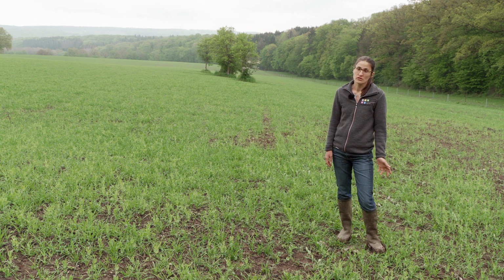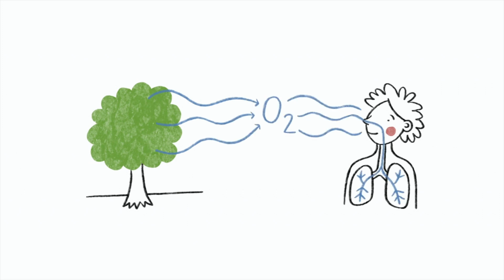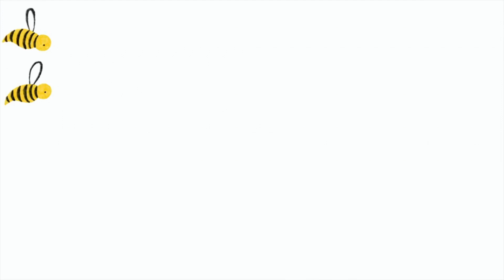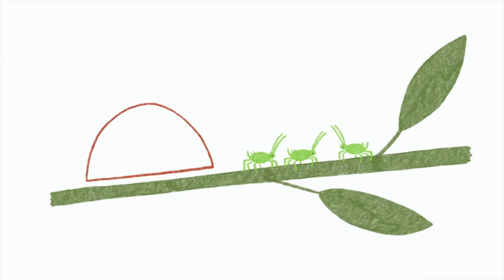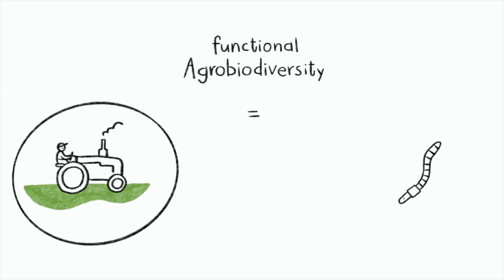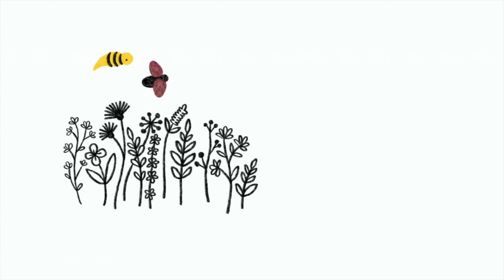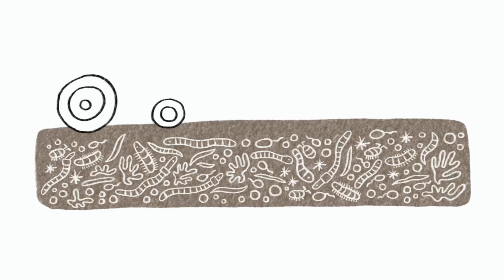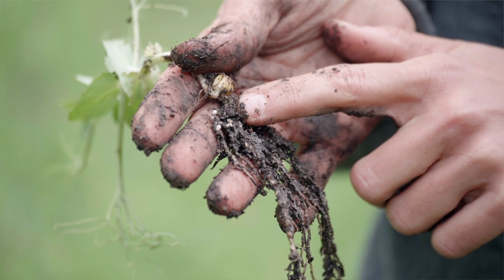What's FAB? - Interreg NWE FABulous Farmers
In this video we explain the meaning of FAB.
In deze video wordt de betekenis van FAB uitgelegd.